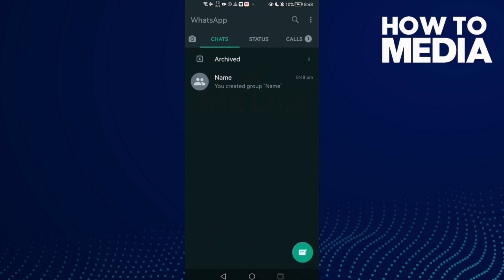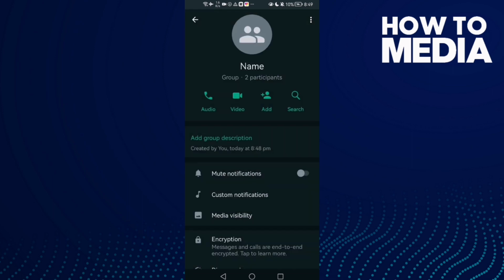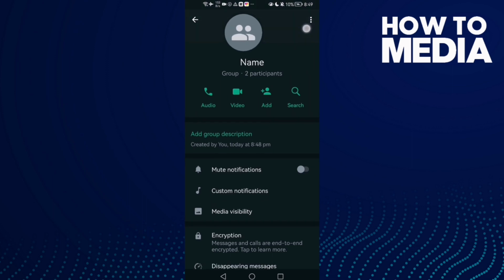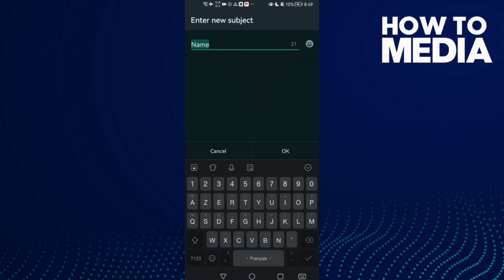How to Find Group Name Settings on Whatsapp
in this video we discuss :